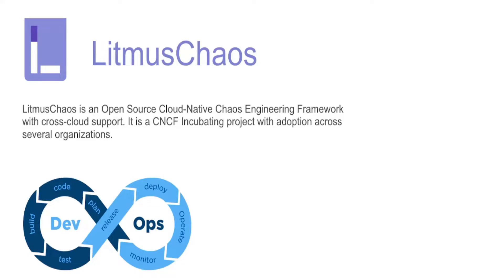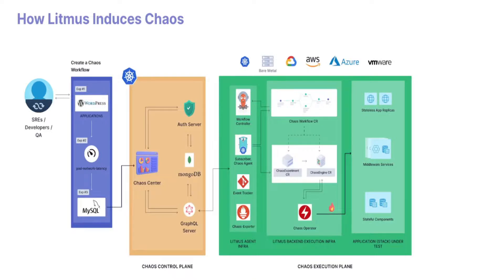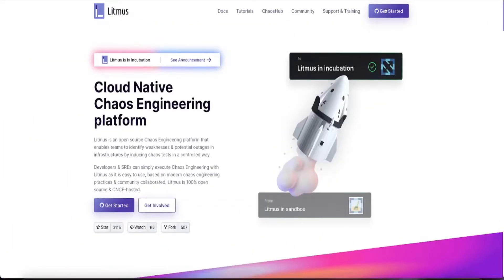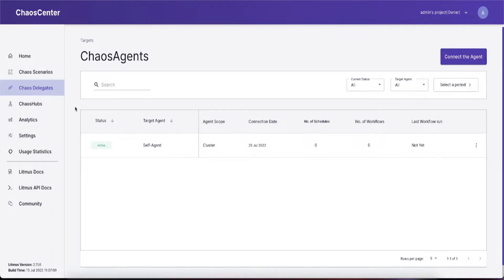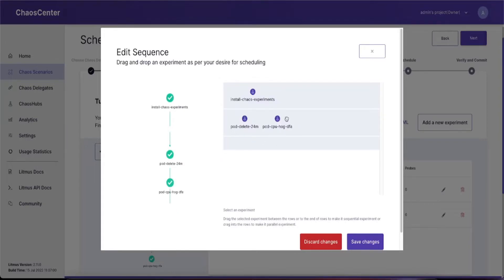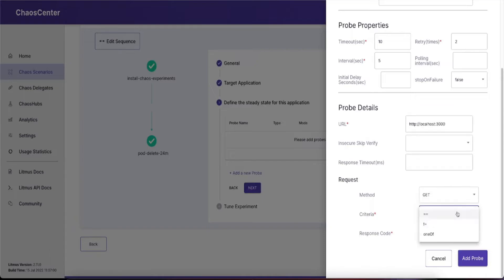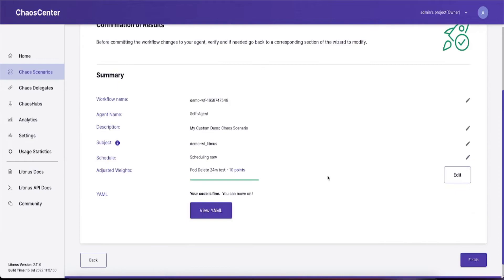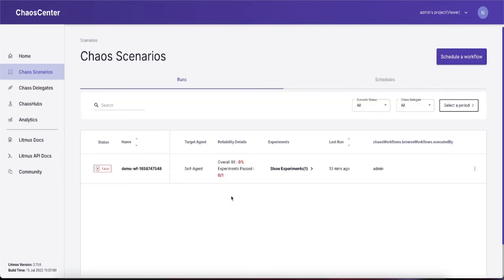LitmusChaos Overview in Under 10 Minutes | Chaos Engineering Made Easy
In this video, Sayan Mondal (LitmusChaos Contributor) explains the LitmusChaos project in just a few minutes.  Let us know if you want us to create a deep-dive session in the comments section below.

LitmusChaos is a dynamic open source chaos engineering platform that enables teams to identify weaknesses and potential outages in infrastructures by inducing chaos engineering tests/experiments in a controlled manner. LitmusChaos is driven by the principles of Cloud-Native innovation and gave rise to the principles of Cloud-Native Chaos Engineering. Chaos engineering verifies the resilience of business services and helps DevOps pipelines proactively build code that is more resilient against software and infrastructure faults.
The LitmusChaos project was started in late  2017 to provide simple chaos jobs in Kubernetes. It became a CNCF sandbox project in 2020 and was promoted as a CNCF incubating project in January 2022. Today, it has maintainers from 5 different organizations across cloud-native vendors, solution providers, and end-users.

To join the slack please follow the following steps:
Step 2: Join the litmus channel on the Kubernetes slack or use this link after joining the Kubernetes slack